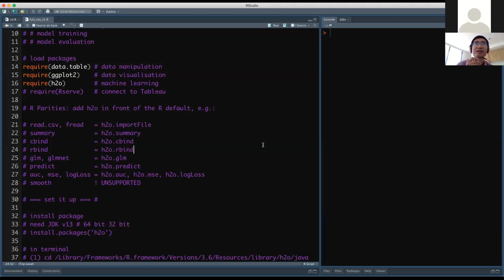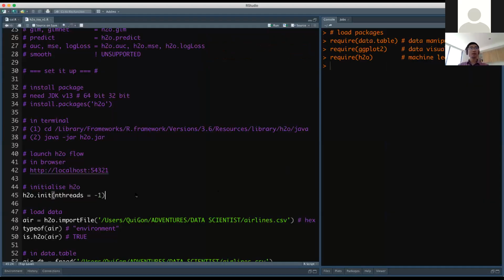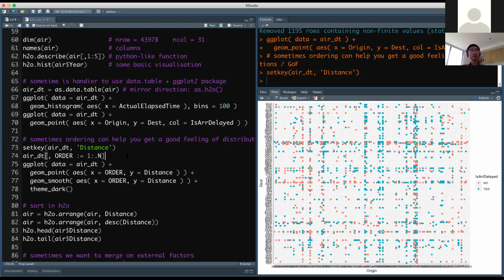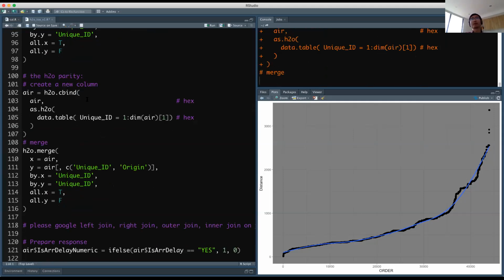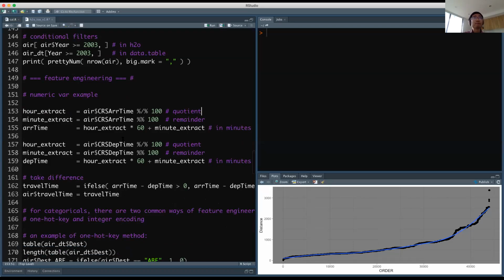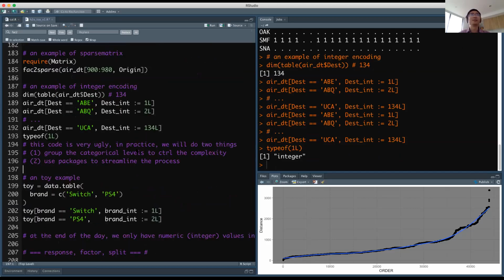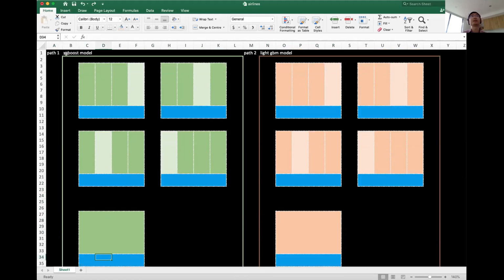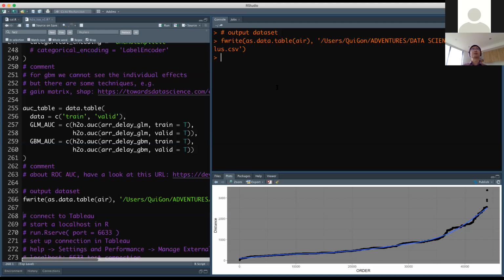1. AWS@MQU R&Python Programming Workshop Part 1-1R Language (by Robert)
The first part of R&Python Programming Workshop Part 1out of 3 parts. Professional: Robert